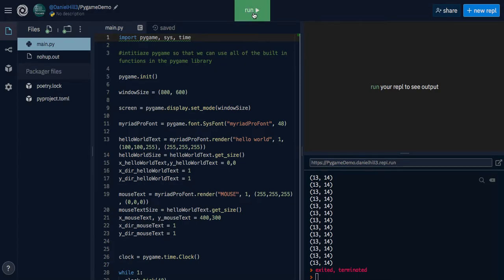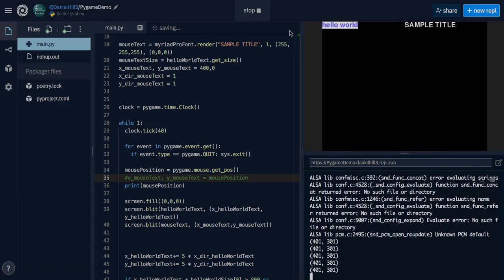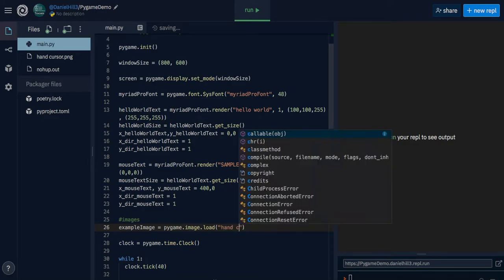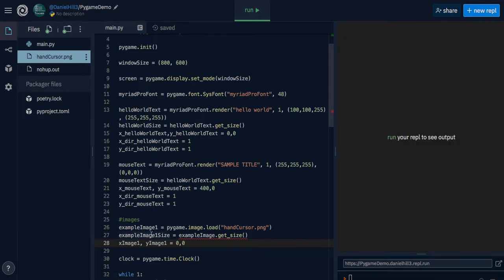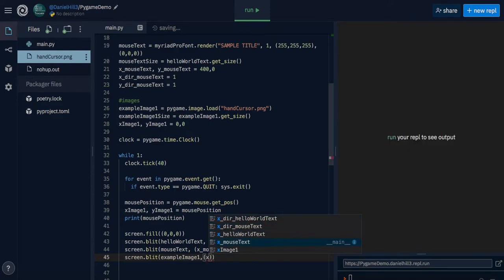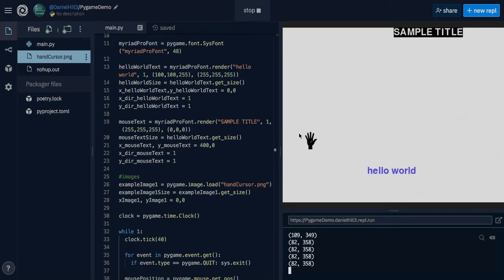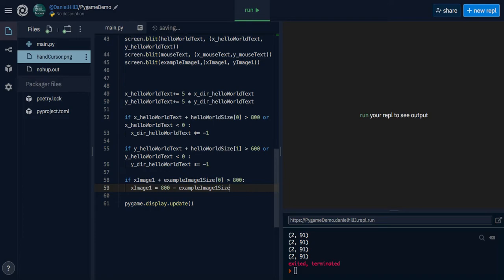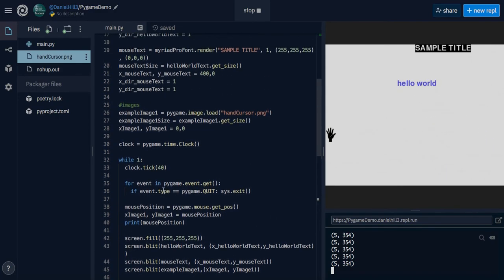Pygame Tutorial 5B Adding Images and controlling with the mouse